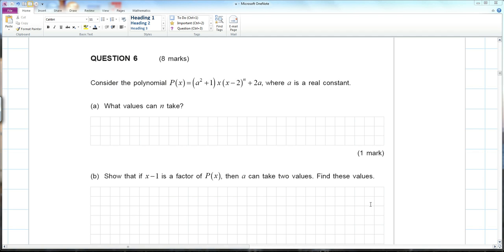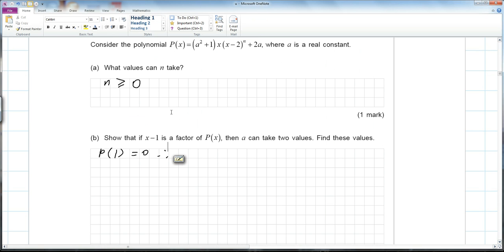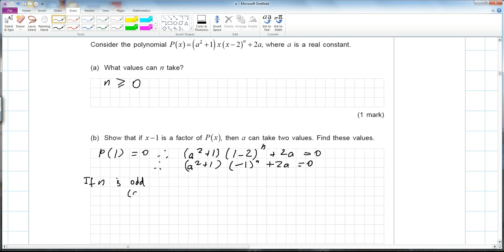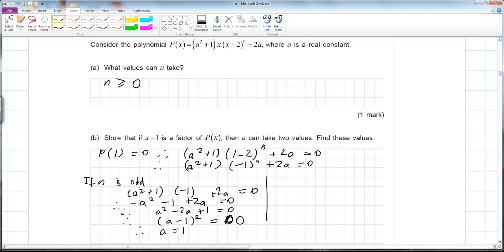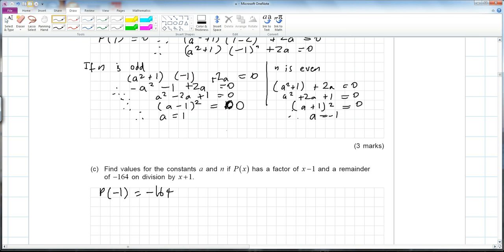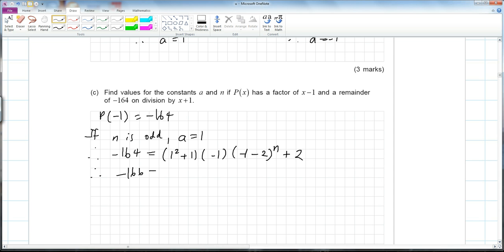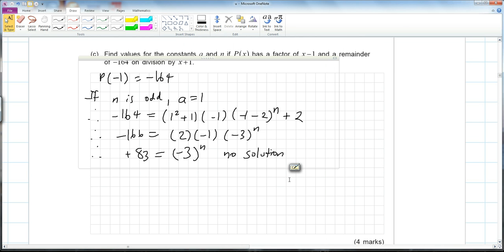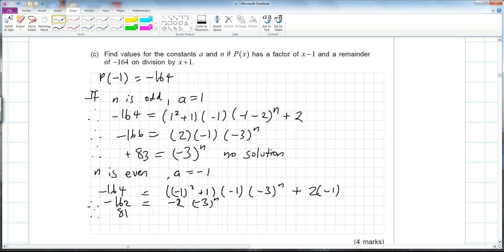Specialist Mathematics: 2011 Exam Q6